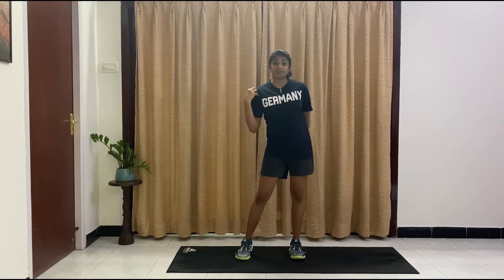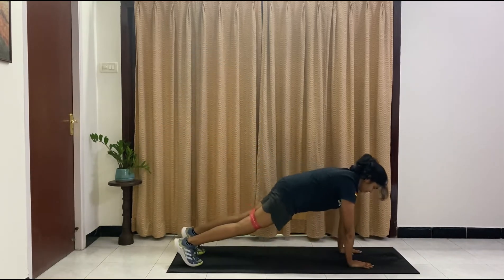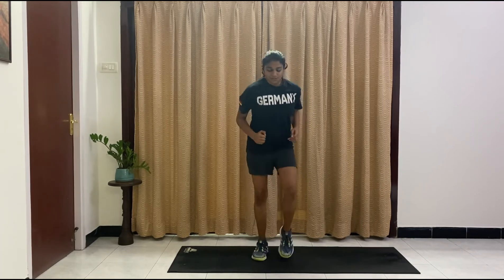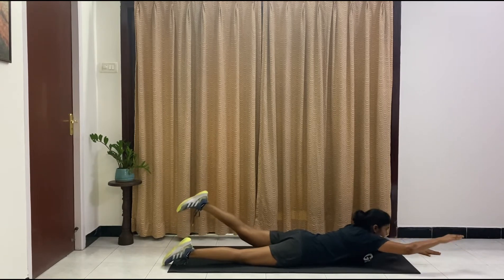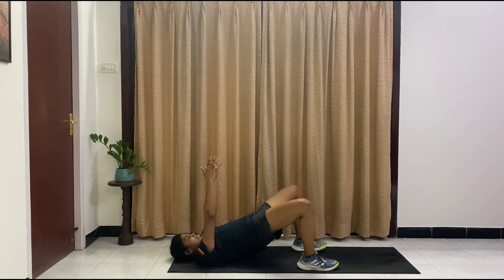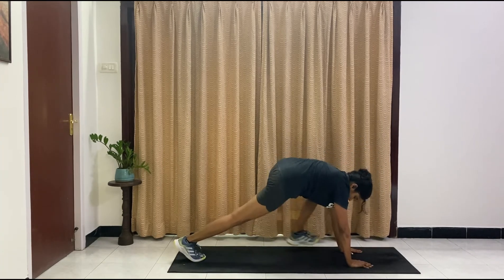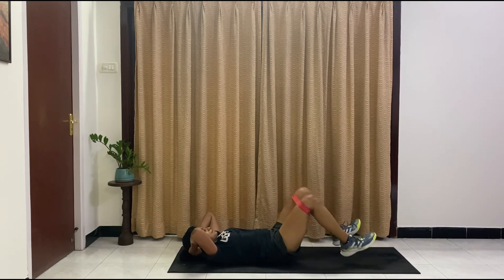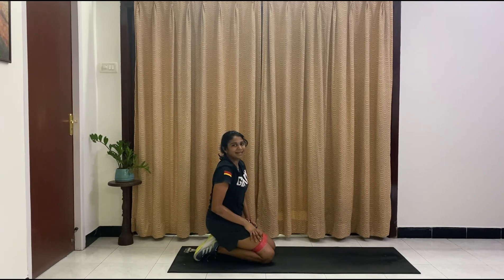DAY 20//ARMS AND BOOTY//OPTIONAL RESISTANCE BAND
Try this new combo of arms and booty workout with me. Optional to use a resistance band but, very effective even without it. This is a new combo I wanted to try out and it really got my muscles working.

◼️ NO REPEATS
◼️ CARDIO AND STRENGTH
◼️ FAT BURN AND TONING
◼️ 30 MINUTES
◼️ SWEAT FEST

This is a killer workout and is guaranteed to make you sweat. Burn fat, get your heart rate up, build strength and feel GREAT at the end of the workout.

Don't forget to let me know how you felt after this workout. :)

Much love for joining me on this one

This is a personal workout put together with general fitness in mind.
It may or may not suit you.
I strongly recommend consulting your physician or doctor before starting any exercise program. (Especially if you have had any long lasting injuries).